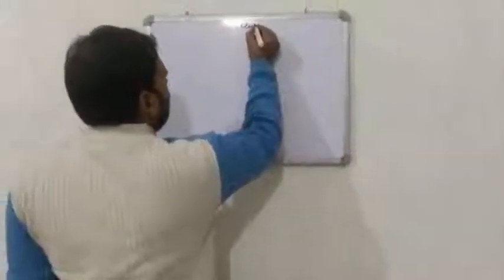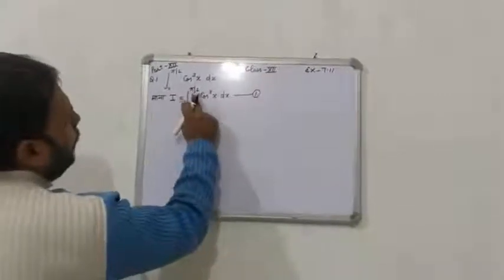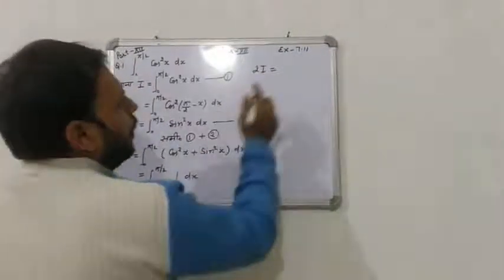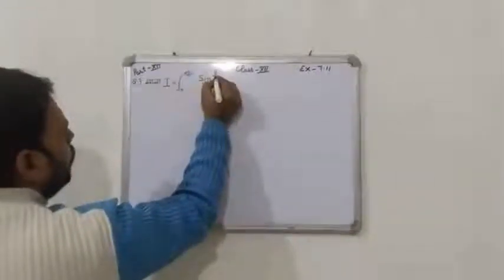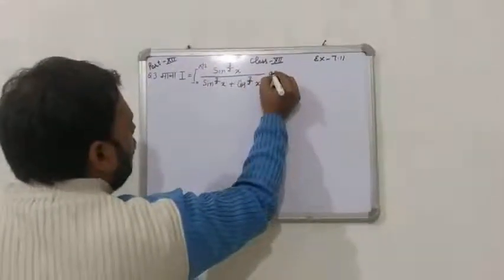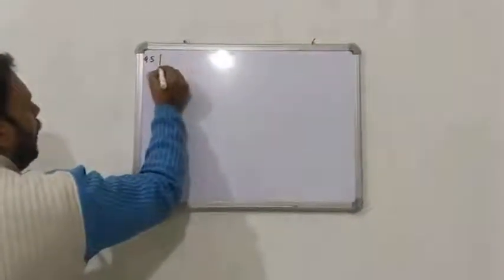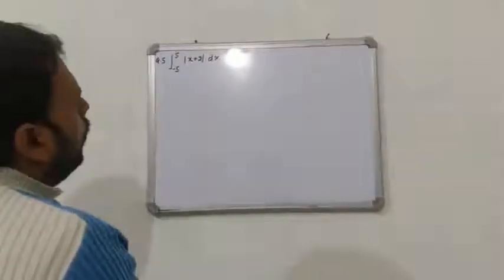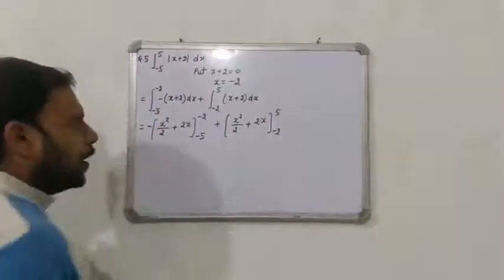Sahil Sharma Class-12 Part-12 Integral